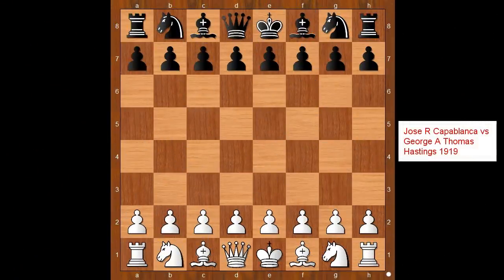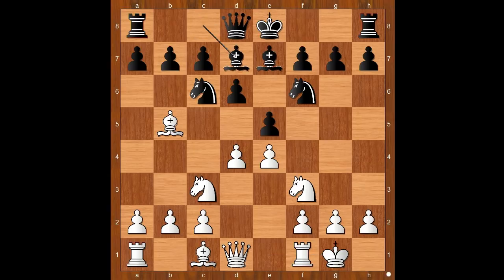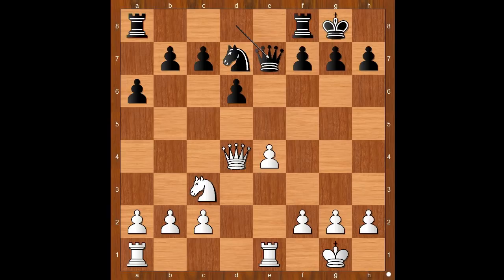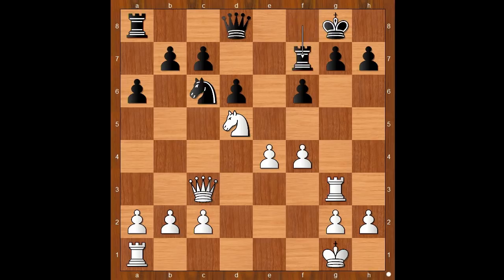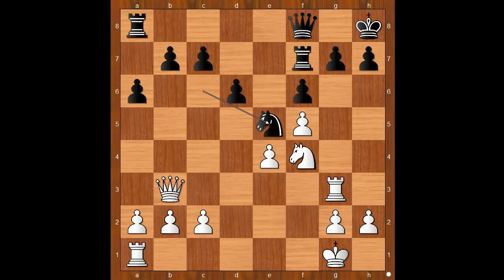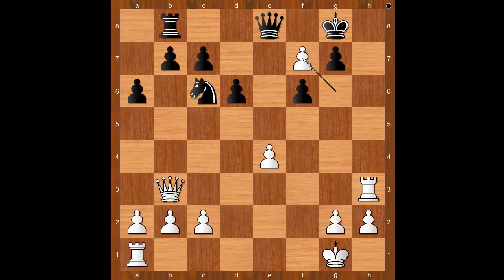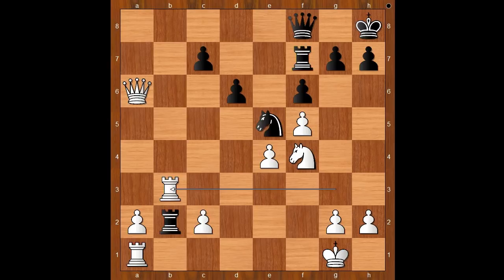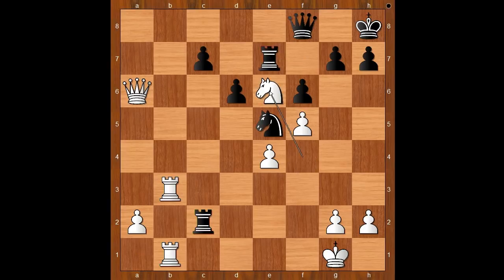Epic Blunders: Capablanca vs Thomas 1919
Capablanca blundered and his opponent resigned
Jose Raul Capablanca vs George Alan Thomas
Hastings 1919, Hastings ENG, rd 4
Spanish Game: Berlin Defense. Hedgehog Variation (C66)  ·  1-0